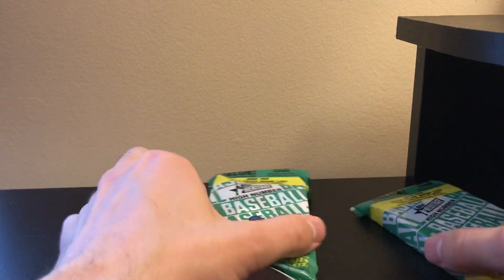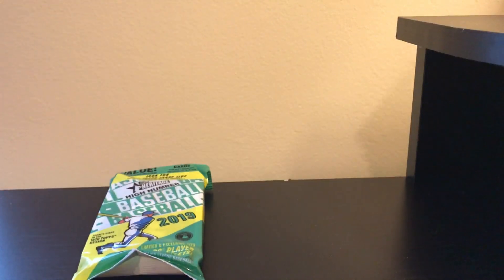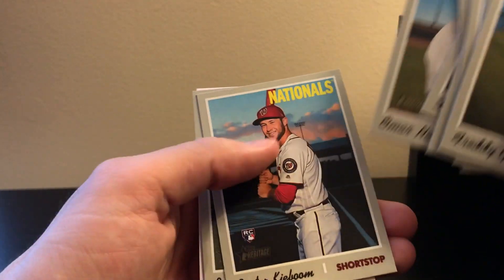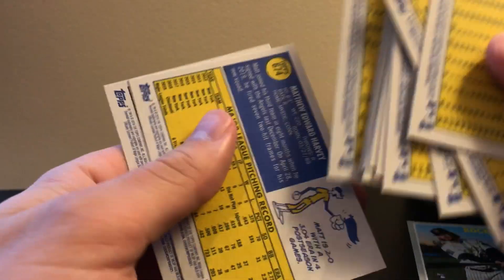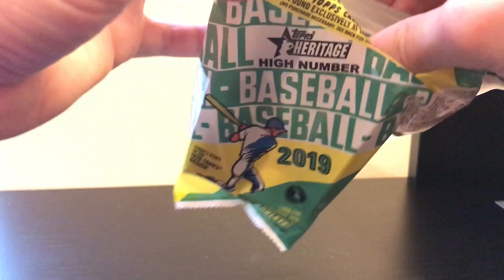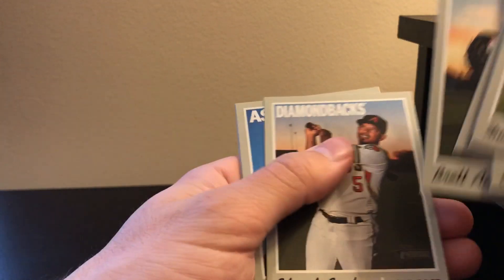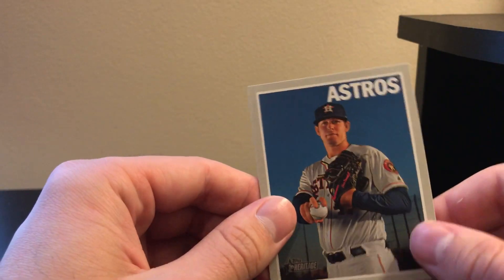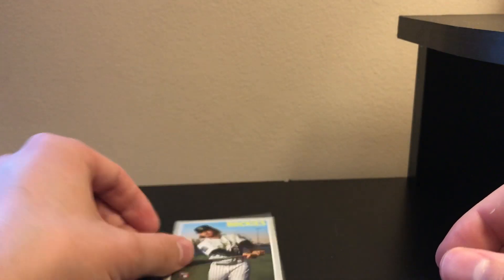2019 Topps Heritage High Number!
*Originally recorded August 2019*